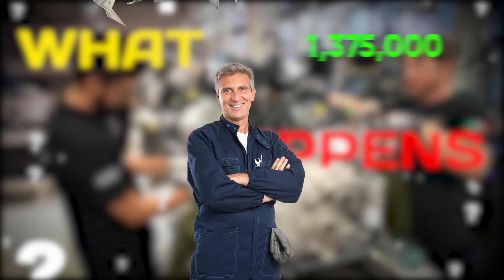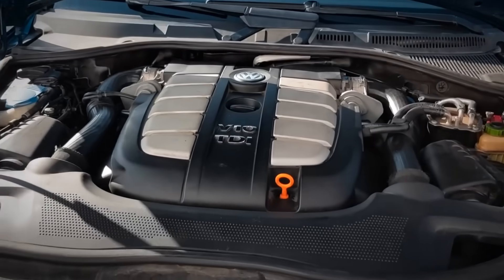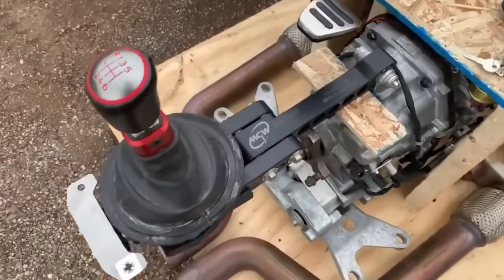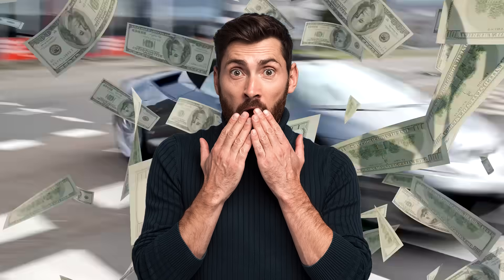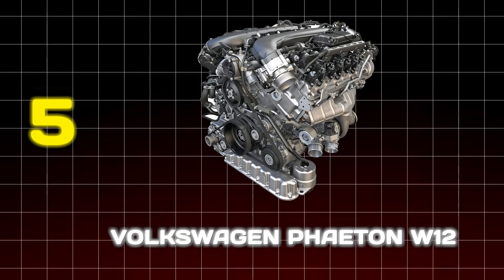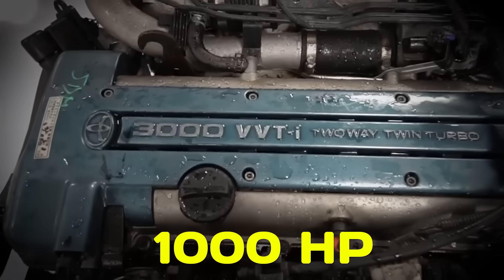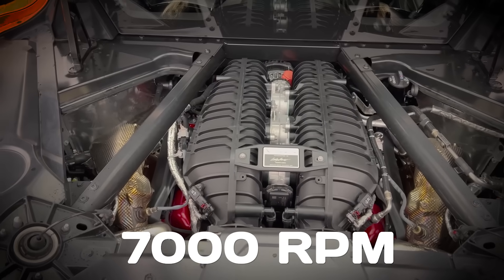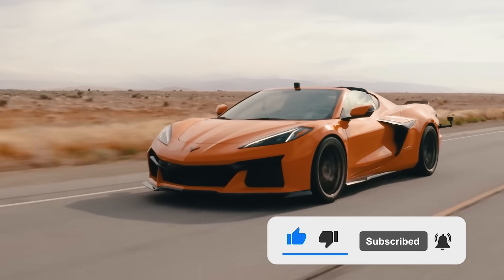12 Most Over Engineered Car Engines Ever Made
You won't believe what happens when engineers get UNLIMITED budgets – a V10 that revs so fast it needs a DIGITAL tachometer! 🚗💨
This video is for:
• Car enthusiasts who debate engine reliability at 2AM
• Anyone considering buying a used luxury/performance car
• Mechanics who've seen it all (or think they have)
• Engineering students who need to see what "no budget limits" really means
• Tuners looking for their next bulletproof build platform

These aren't just engines – they're warnings and inspirations. That dream car with the Audi V10? It needs the ENTIRE engine dropped for a timing chain service. But that "overbuilt" 2JZ or LS7? They're why some engines become legends while others become nightmares. You'll learn which engines to worship, which to run from, and why that Bugatti costs more to maintain than your house.

The Shocking Truth: One engine lost money on EVERY car sold, another stayed in production for 60 YEARS, and the #1 pick makes 1,825HP but requires removing half the car for basic maintenance.

Discover the 12 most insanely over-engineered engines ever created, including:
• A W16 with TEN radiators that burns a full tank in MINUTES
• A 4-cylinder that handles 1,000+ HORSEPOWER on stock internals
• An 840HP supercharged Demon V8 that lifts wheels OFF the ground
• A V10 that revs to 9,000 RPM in just 0.6 seconds
• A 60-year-old Rolls-Royce engine that REFUSED to die

From the $100,000 spark plug change to the 16-hour timing chain service, these mechanical monsters prove that sometimes overkill is EXACTLY right. Which engine shocked you the most?

Watch till the end to see the #1 engine that makes 1,825 HORSEPOWER! 🔥

🚗 Welcome to AutoTrends — Your Ultimate Auto Adventure! 🚗

Buckle up and dive into the thrilling world of automobiles! At AutoTrends, we bring you exciting rankings, shocking news, honest reviews of the best and worst vehicles, and the latest industry trends — all sourced from trusted experts.

From hidden gems to epic fails, we uncover the most fascinating stories shaping the auto world today. Whether you're a car enthusiast, a buyer, or just love the sound of a powerful engine, AutoTrends has something for you!

most over engineered engines ever made
top 12 engines
Bugatti W16 quad turbo
2JZ-GTE 1000 horsepower
Hellcat Demon 840 hp engine
Lexus LFA V10 9000 rpm
LS7 valve drop problem
most reliable tuner engines
expensive engine maintenance
best engines for tuning
engines mechanics hate to work on
10 radiators Bugatti Veyron
why German engines expensive maintain
iron block vs aluminum reliability
unlimited budget engineer engines